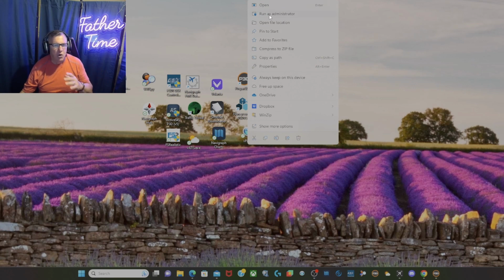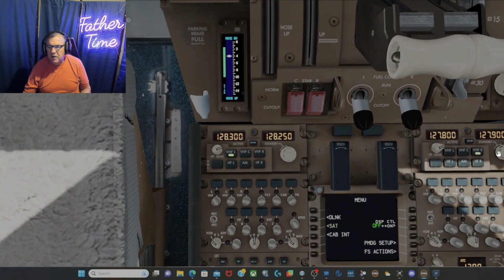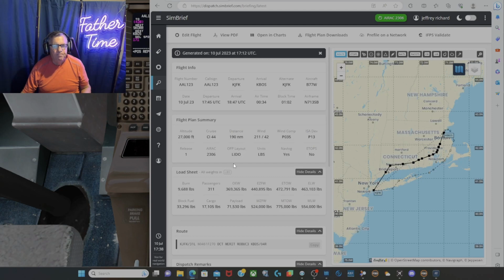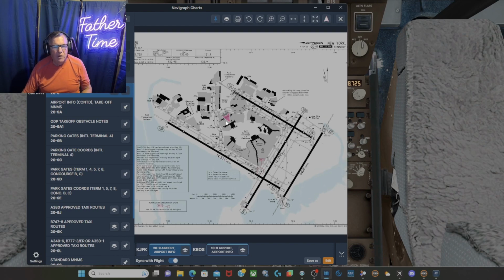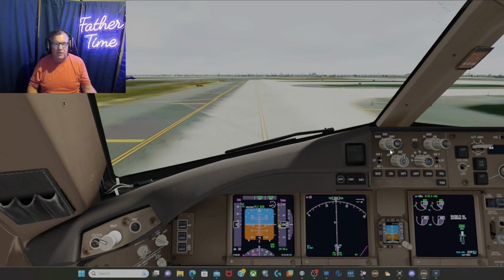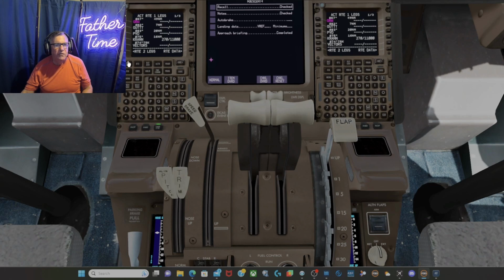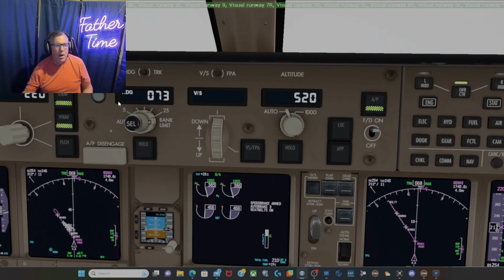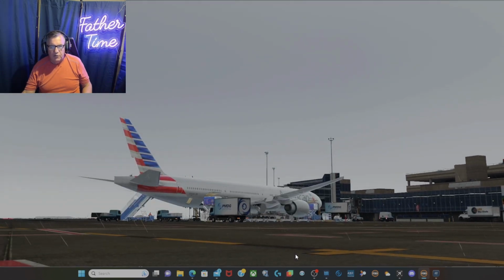Real 777 Captain: VATSIM JFK-BOS. VATSPY to shutdown VATSIM procedures.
Well, just another VATSIM flight, but I made the ending interesting when I went to turn off the autopilot for landing and instead TOGA'd. again! Humbling to be a flight sim streamer.
I decided to do a cold dark through shutdown and explain ALL of the VATSIM apps and procedures. When I was learning to VATSIM I found it difficult to find the information all in one place.

Off to Heathrow tomorrow am and back on July 12th.

     I am a 1958 vintage pilot with over 20,000 flight hours. I currently reside in Connecticut. I am a 1980 US Air Force Academy graduate and a seven-year Air Force instructor pilot. I have flown for a major US Airline since 1987 and I retire in September of 2023. I have been type-rated in the MD-80, B-737, B-757, B-767, B-777, A-300-600 and the MD-11. I am currently a 777 Captain based at JFK.

My System as of May 24, 2023:

7 5800X Processor
GE FORCE RTX 3080
16 GB DDR4 RAM
1 TB PCLE SSD